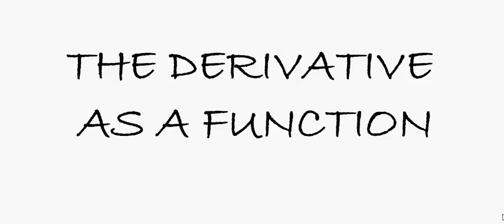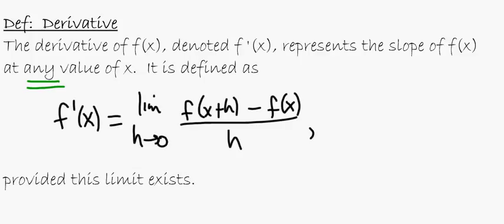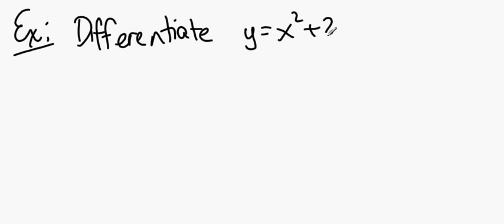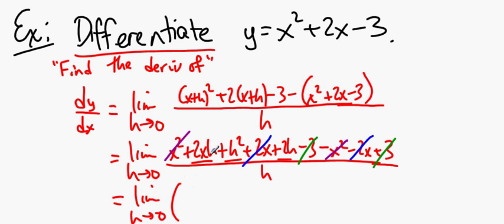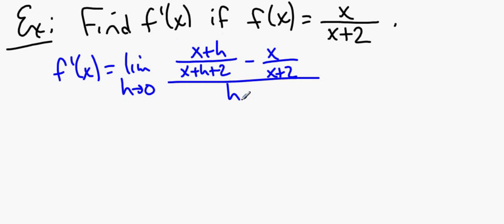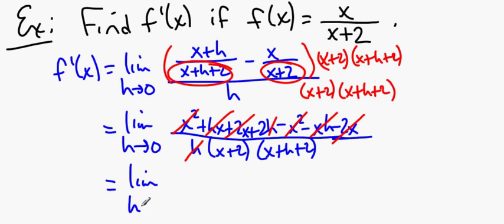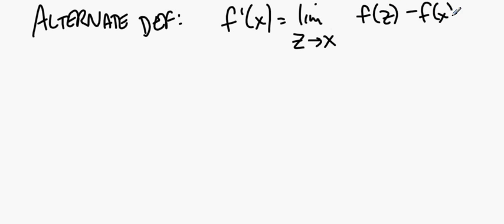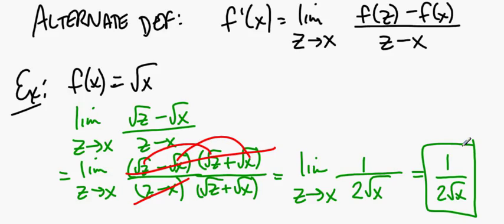MATH221 Lesson 009A - Derivative as a Function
This video describes the process of finding a derivative using the definition and not by using a shortcut.